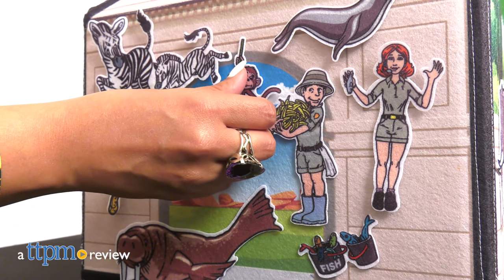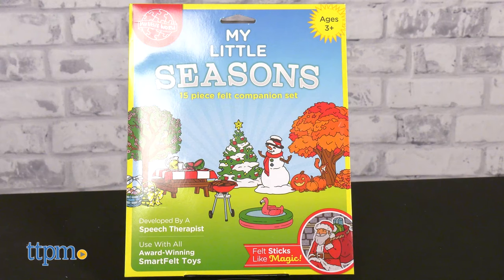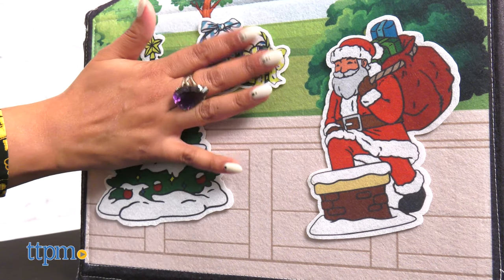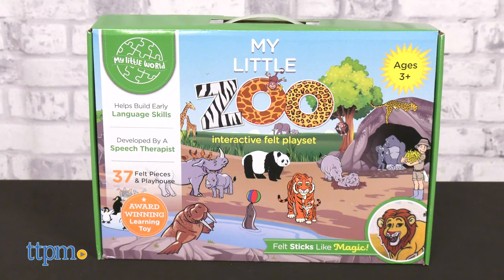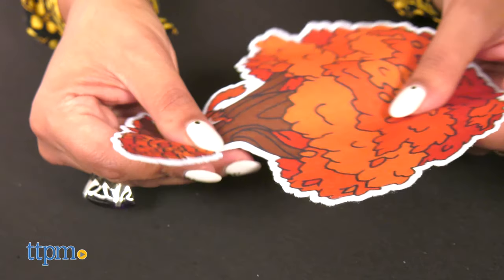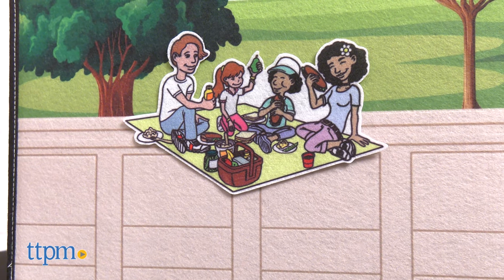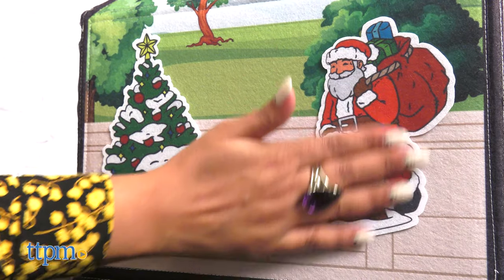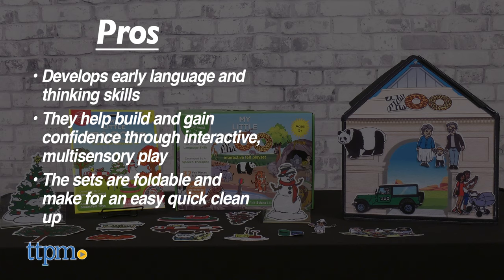My Little Zoo Interactive Felt Playset and My Little Seasons 15 Piece Felt Companion Set Review!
These interactive felt playsets are soft, durable, and educational! SmartFelt Toys sets teach little ones about life, language, and the world. Check out the My Little Zoo and My Little Seasons sets in our video review! For full review and shopping info

Product Info: My Little Zoo and My Little Seasons allow little ones to create fun scenes with soft, stickable felt pieces. These sets were developed by a speech therapist to help children build early learning and language skills.